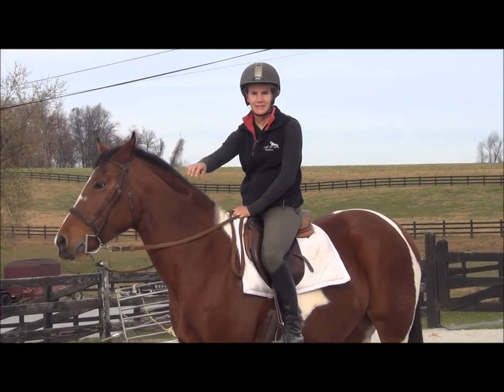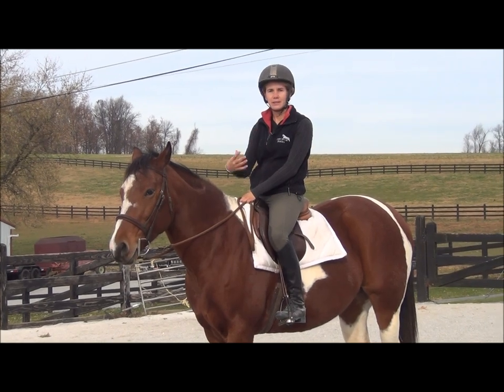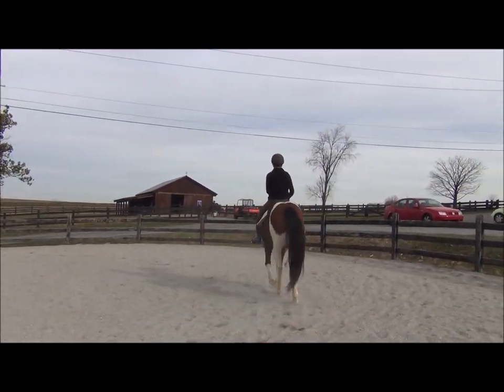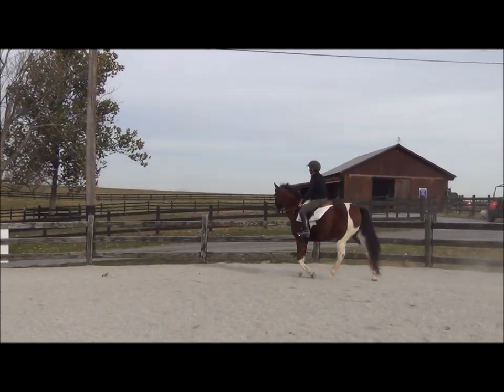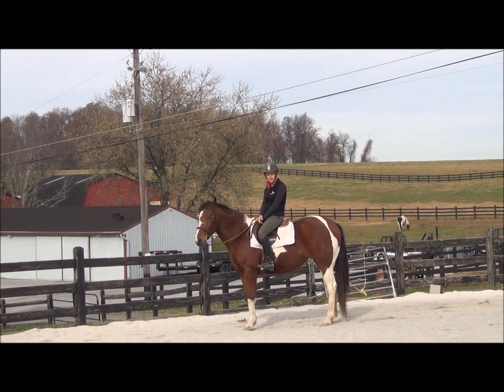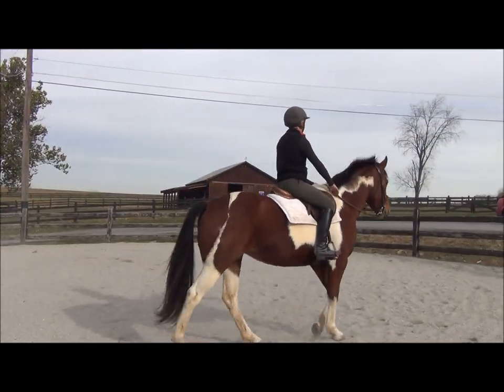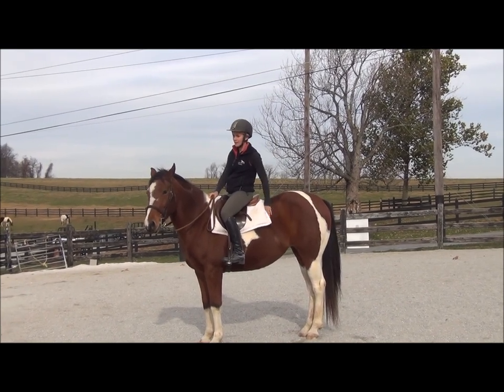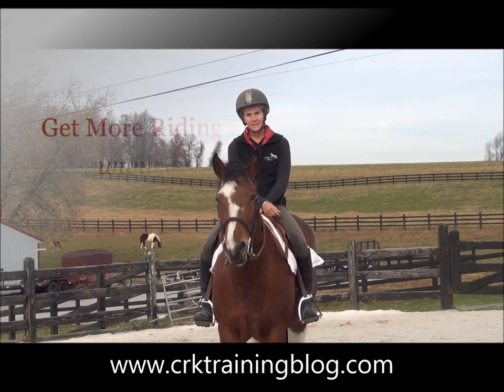Riding a Nervous Horse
This week's blog topic is about riding a nervous horse and stopping a horse who doesn't want to stop. I say this in the video, but I will say it here as well - I typically don't continue riding a horse that is continually nervous and not stopping when I ask. Personally, I find it much easier to work through these types of problems from the ground and then get back in the saddle. A nervous, jittery horse is not in a good state of mind for learning, so your time spent training when they are in this state can be a waste.

However, I have gotten a few questions on this topic, so I wanted to give you some tips on what I do when I feel a horse tensing up under me or when they won't stop when I ask with my seat.

It is easy to get tense and nervous when your horses is feeling anxious, for more on how to handle anxiety.